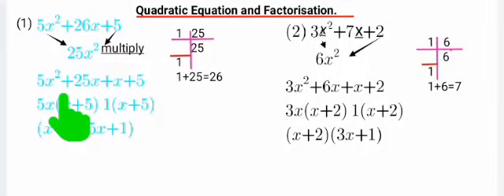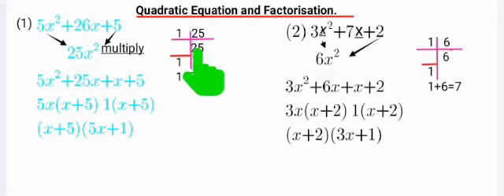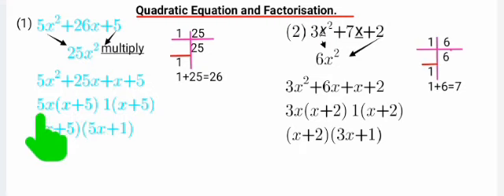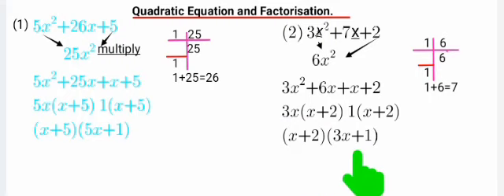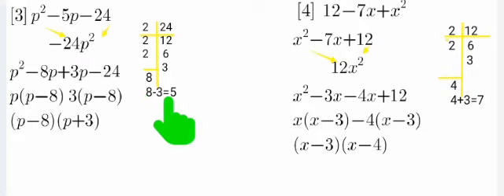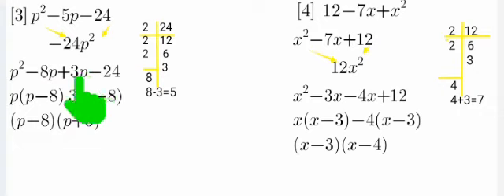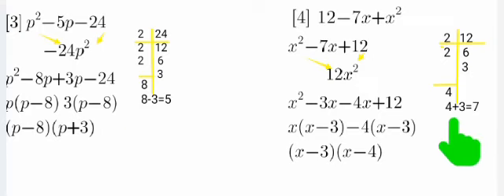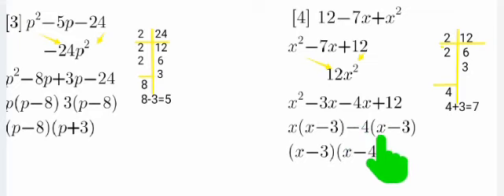How to Factorise